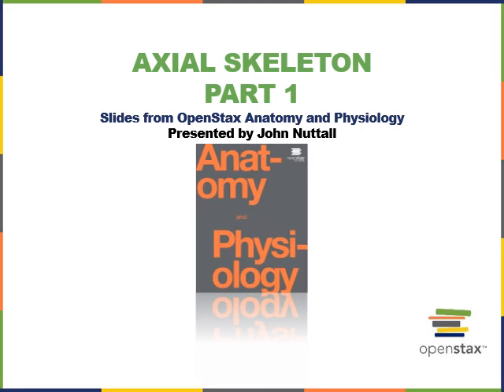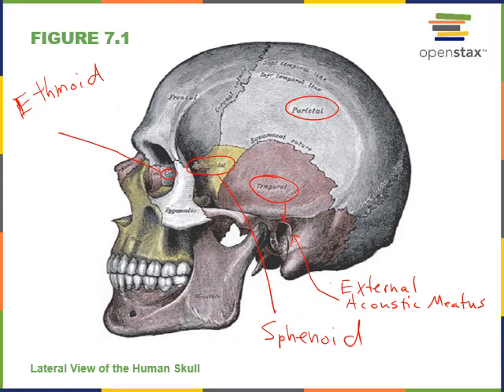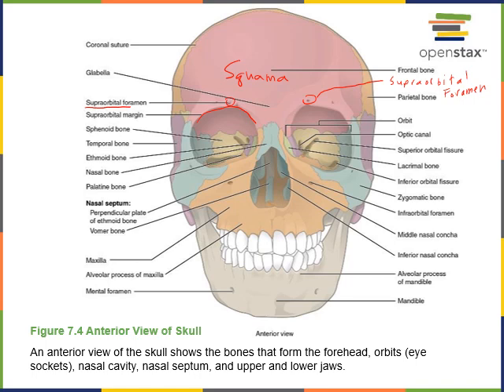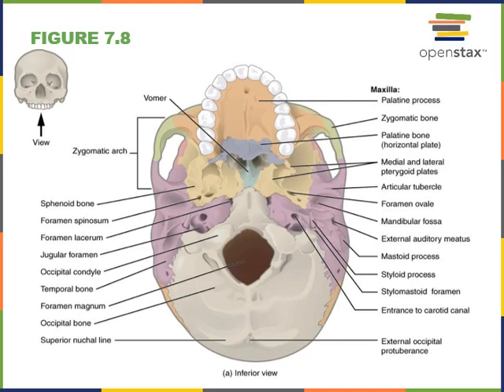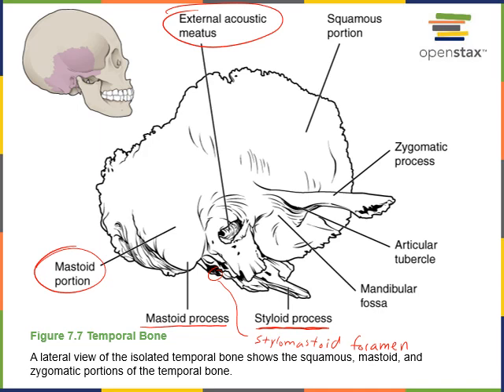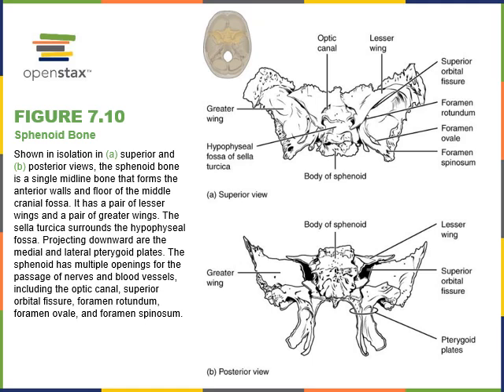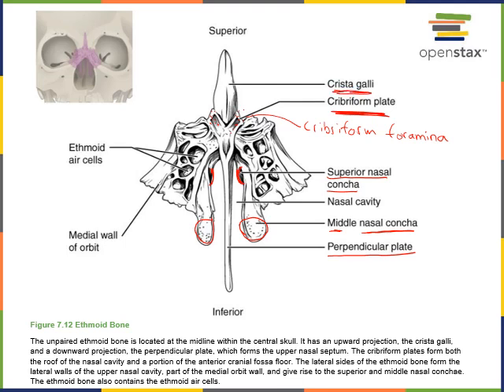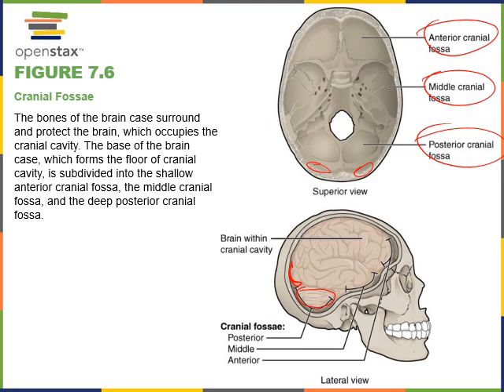Axial Skeleton Part 1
Objective: Identify the bones of the cranium, the features of each cranial bone, cranial sutures, cranial fossae, and fontanelles.